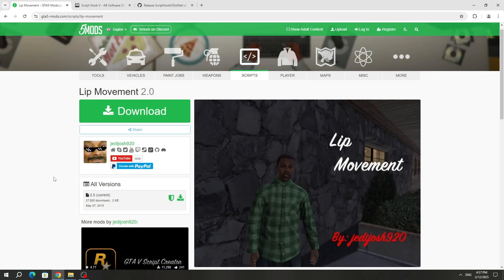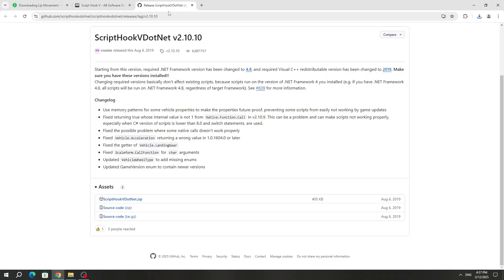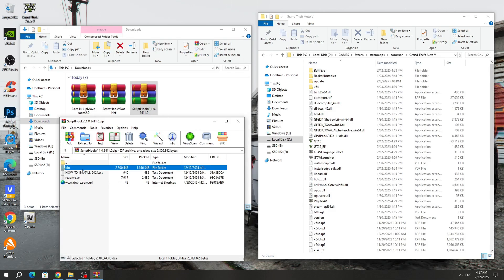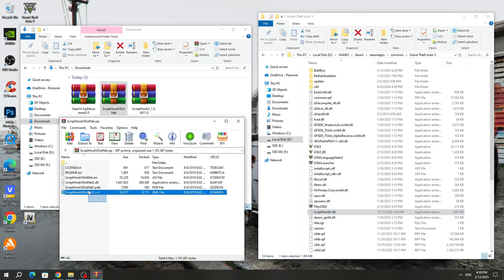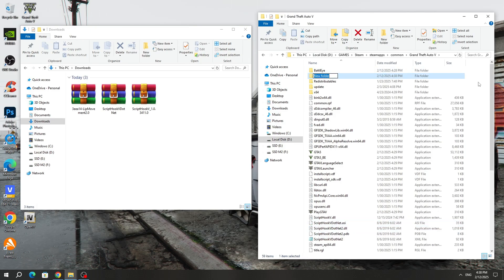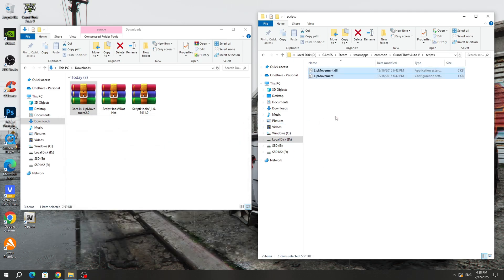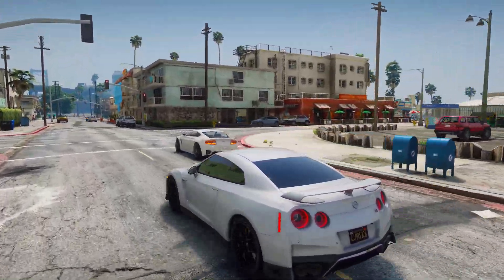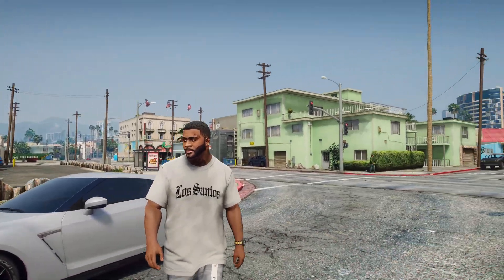How to install Lip Movement mod in GTA 5 / How to Talk in GTA 5 Story Mode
In this video, I will show you how to install Lip Movement mod in GTA 5. After installing this mod, your game character will be able to talk.

Timecodes:
00:00 Introductions
00:18 Downloading mods
00:32 How to install Lip Movement mod in GTA 5
1:15 Review in GTA 5